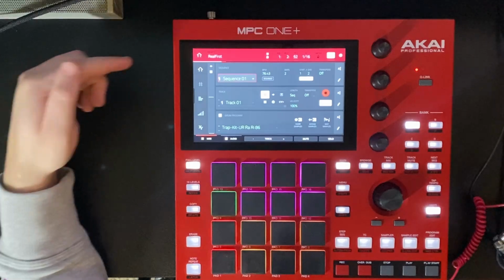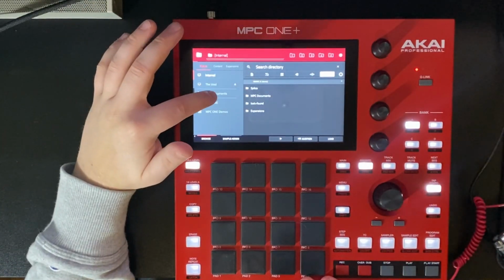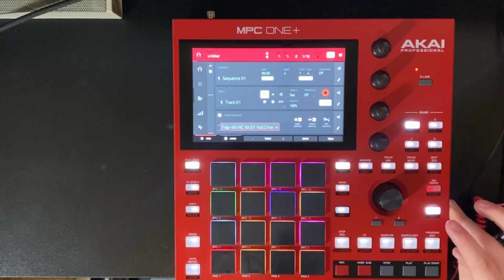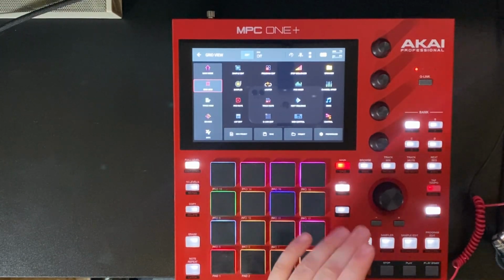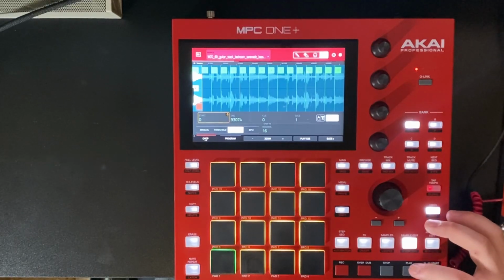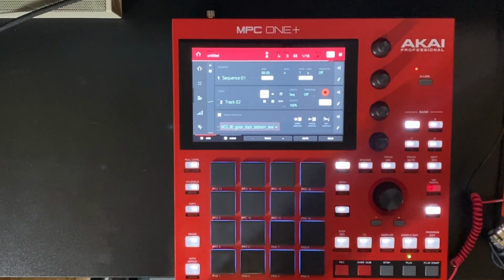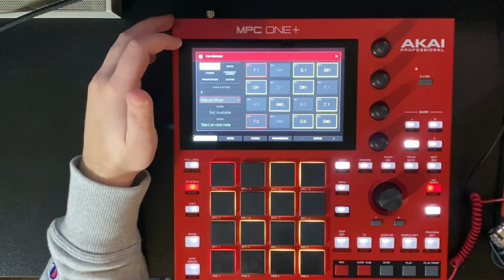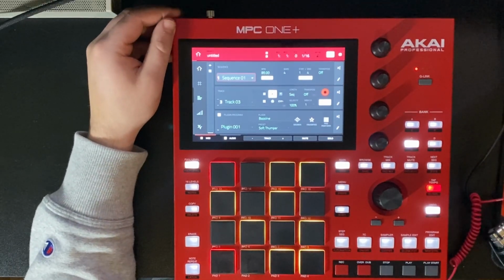MPC for DAW Users: Ableton Live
🎛️ Bridging the Gap Between DAWs and Standalone Hardware

In this video, I delve into my journey of transitioning from over a decade of experience with Ableton Live to exploring the standalone capabilities of the MPC One Plus. Initially, the shift was challenging, but with time and practice, the unique workflow of the MPC began to make sense. I aim to share my insights and findings to assist fellow DAW users in navigating this transition.

🎬 What You'll Learn:
Understanding MPC's Workflow: Grasping the concepts of sequences, programs, and tracks.
Navigating the Interface: Tips on efficiently using the MPC's touchscreen and hardware controls.
Comparative Analysis: Highlighting the differences and similarities between MPC and traditional DAWs like Ableton Live.
Practical Applications: Demonstrating how to implement familiar DAW techniques within the MPC environment.

💡 Why This Matters:
For producers accustomed to DAWs, adapting to the MPC's standalone workflow can be daunting. However, understanding its structure and capabilities can open new avenues for creativity and production efficiency.

Have questions or want to share your own experiences transitioning from a DAW to the MPC?